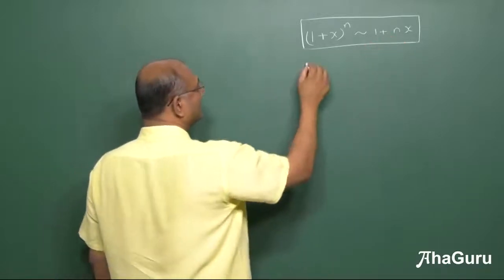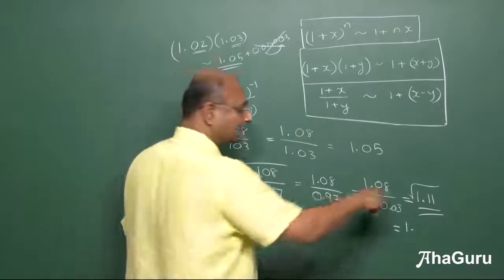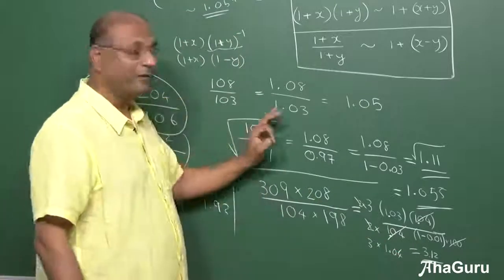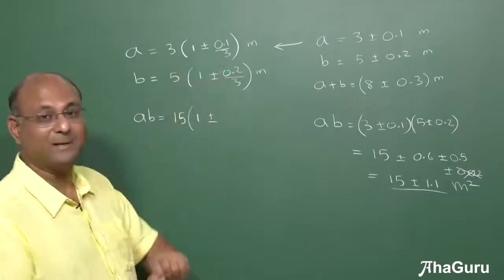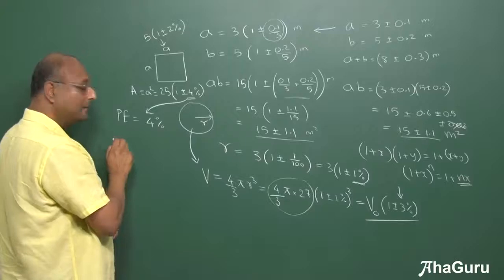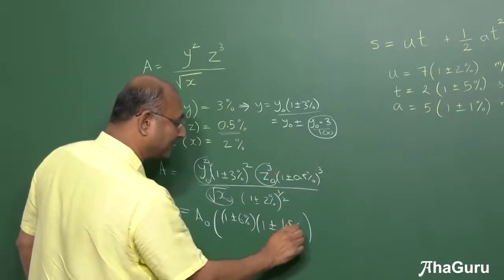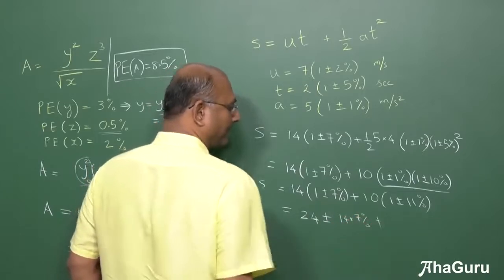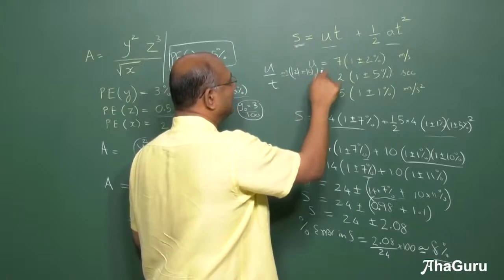Units And Measurements class 11 Physics (Dimensions) chapter 2 CBSE|JEE|NEET ncert physics lesson2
Class 11 Chapter 2 Units And Measurements is An Underrated Topic, It covers about the SI units, plane and solid angle, parallax method, accuracy and precision of instruments, errors in measurements,
Systematic errors, Random error, absolute error, significant figures, dimensions of physical quantity, dimensional analysis, examples 2. , Exercises of chapter 2

One of the most important jee concepts and questions are asked more frequently from this topic. People tend to confuse in this topic

✓solve ncert
✓solve pyqs